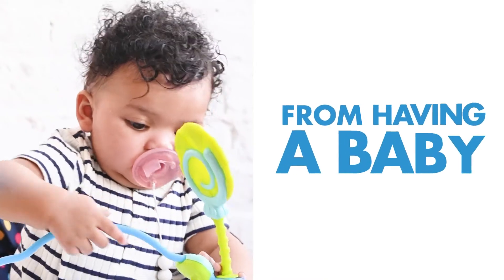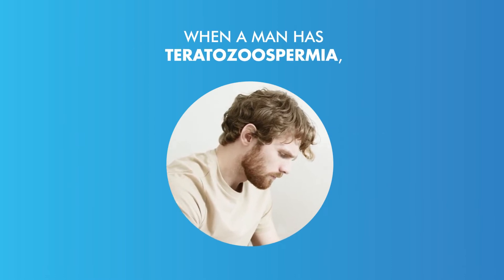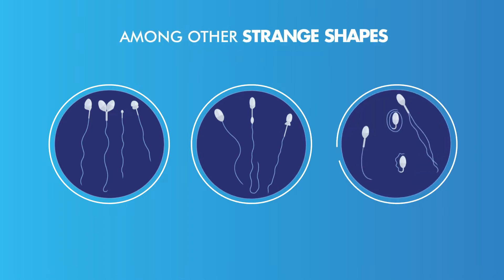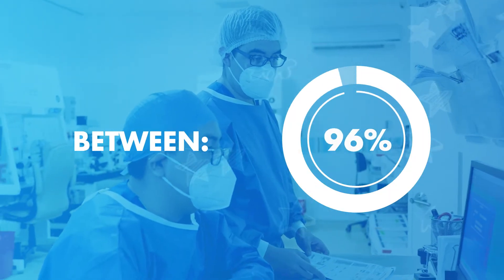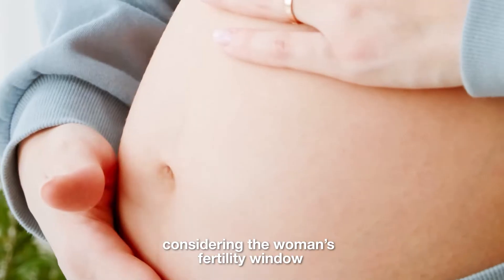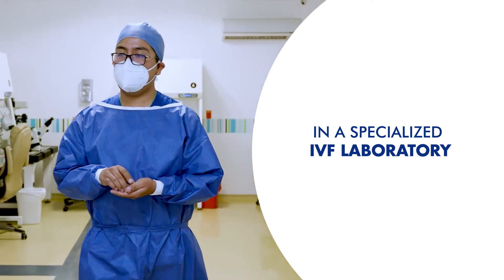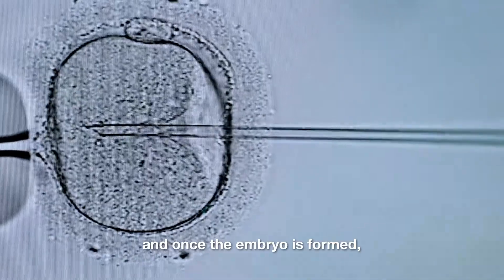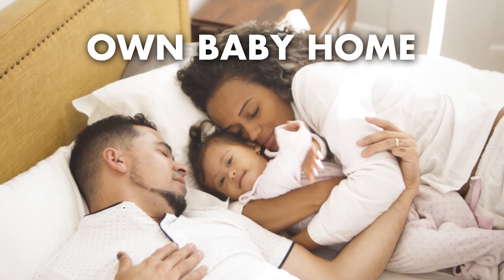What is teratozoospermia? | Ingenes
Teratozoospermia is one of the main problems men might face when failing to have a baby. It is an alteration of semen, which occurs when more than 96% of sperm have an abnormal shape.This condition has no symptoms, and in order to detect it you must be evaluated by a physician and specialists in fertility and Assisted Reproductive Technology (ART), through a test called Seminogram.
How can you have a baby if you are facing teratozoospermia problems? Let us chow you in this video!

Do you want to have a baby, but you can't? Being well informed and clarifying all your doubts is essential to fulfill your dream. We want to help you!